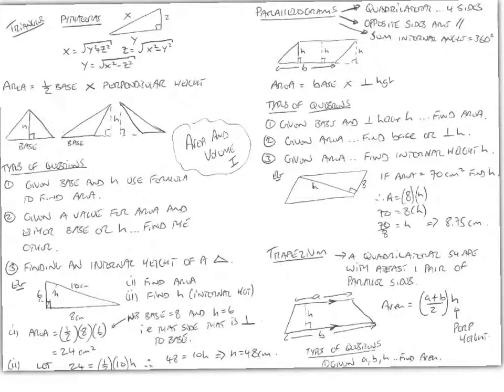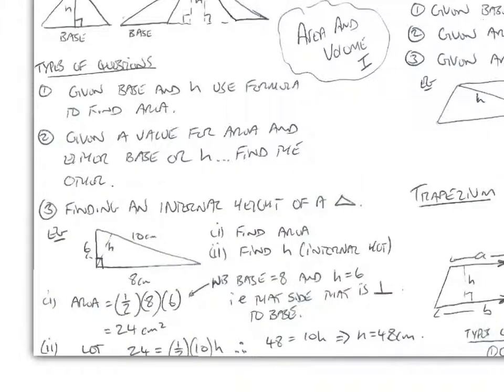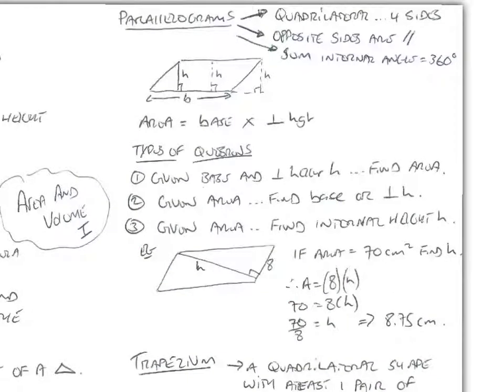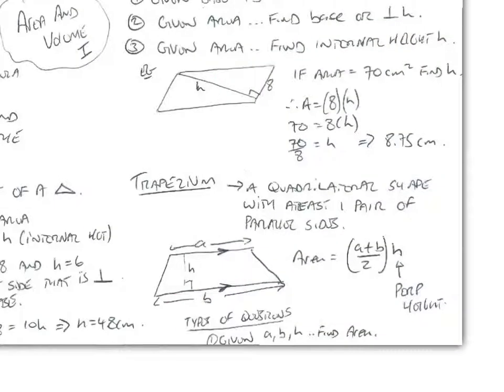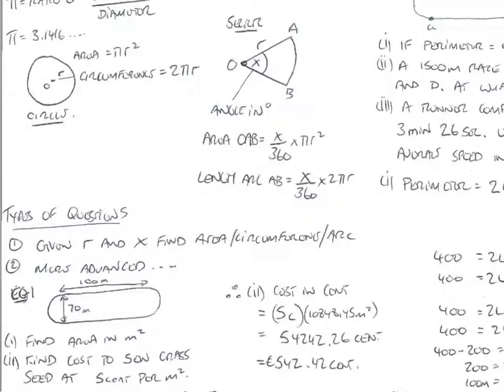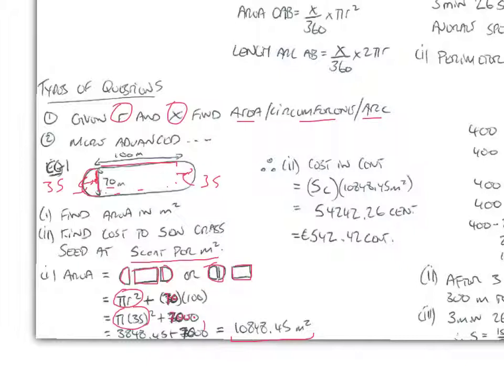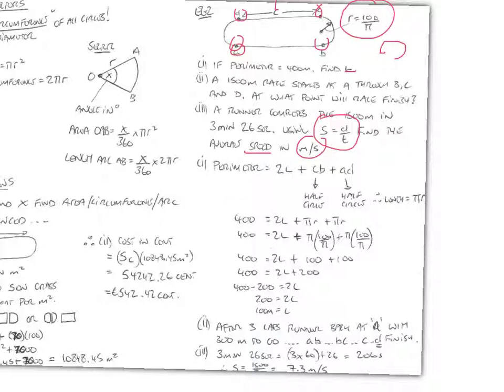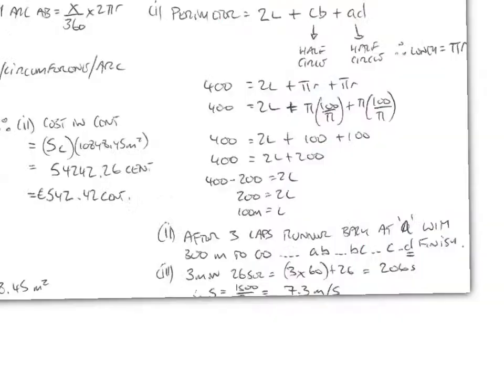Area and Volume I